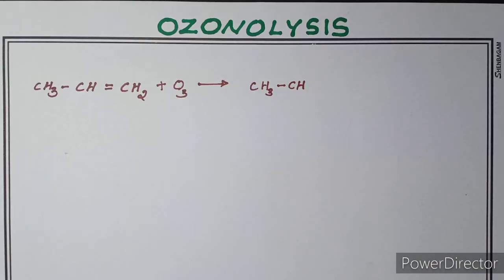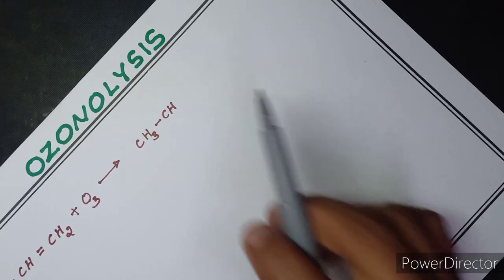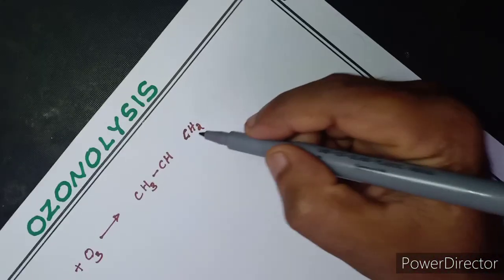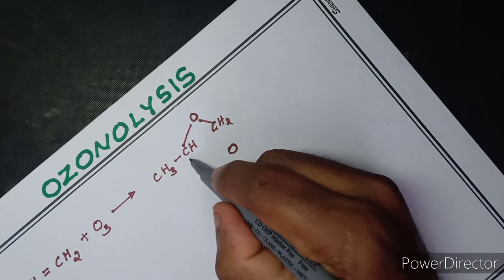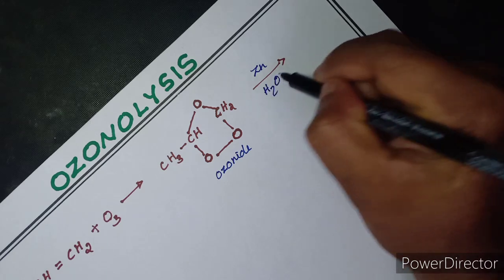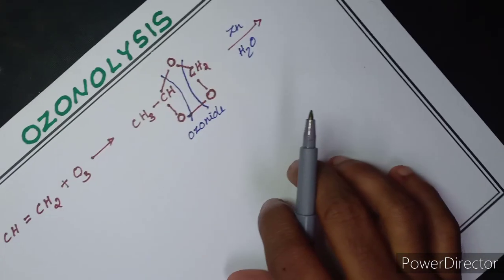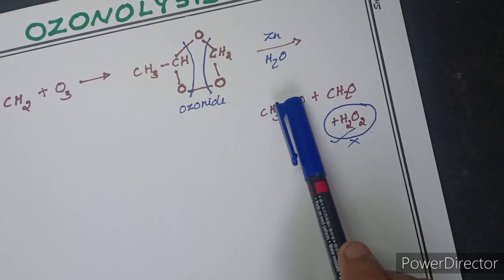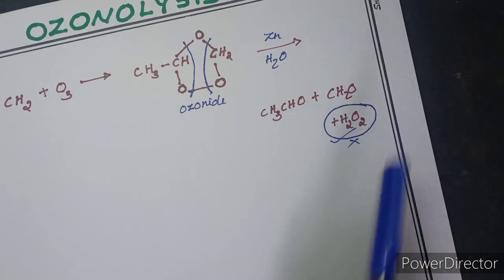Ozonolysis എളുപ്പത്തിൽ മനസ്സിലാക്കാം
chempsycho malayalam